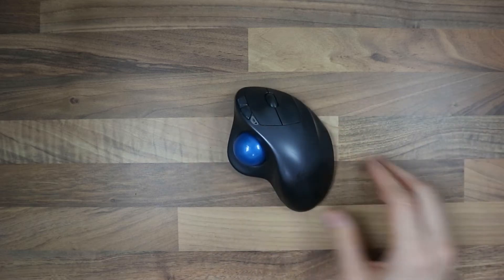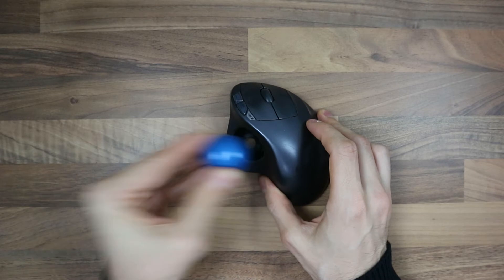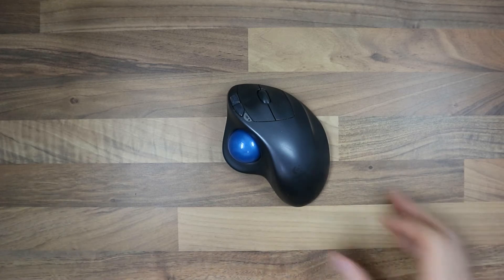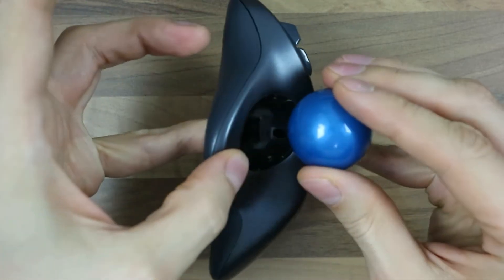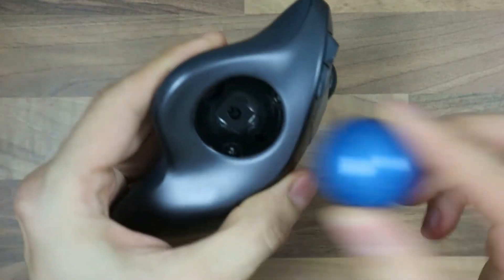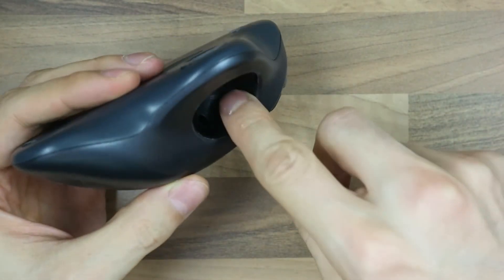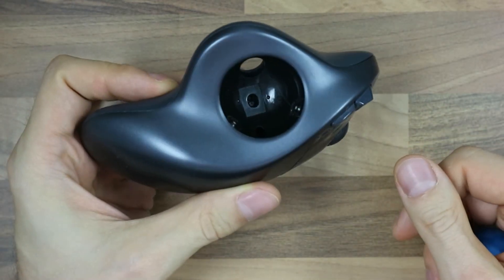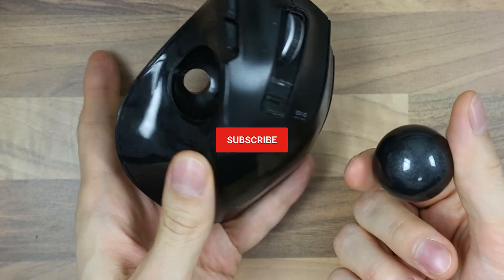How to get the thumb ball out of a Trackball Mouse (so you can clean it)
How to clean a trackball mouse without damaging it. No tools needed. If your fingers are too wide, try the rear end of a match. If you have no matches, try a cotton swab. DO NOT USE METAL OBJECTS - you will damage the ball forever. If you don't have a cotton swab, use the rubber side of a pencil. Just kidding, I know you don't have a pencil with a rubber end. Use the wooden end of a pencil? No? Again, don't use metal parts. DO NOT USE YOUR KEYS. DO NOT USE A FORK. DO NOT USE A KNIFE. There has to be something thin stick-like made from wood or soft plastic around you! A ballpoint pen with a plastic end after double-checking it's not extended? You could fold a piece of paper until it's stick-like. Yes. That is the final solution. Fold a paper 100 times and use it as a stick. Or roll it.